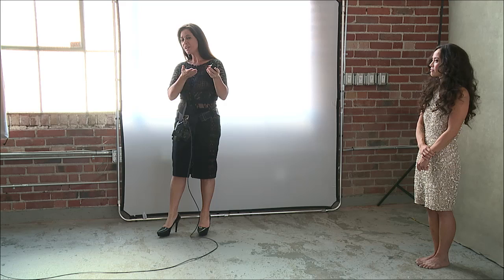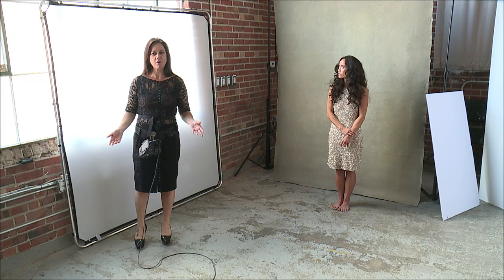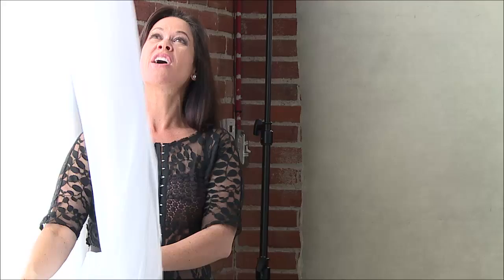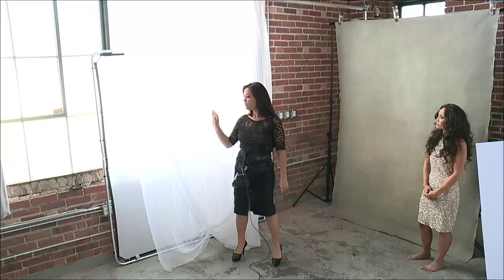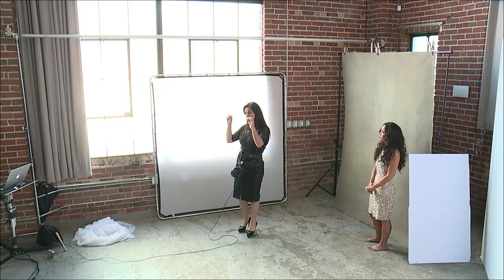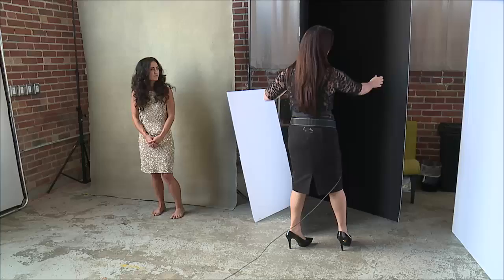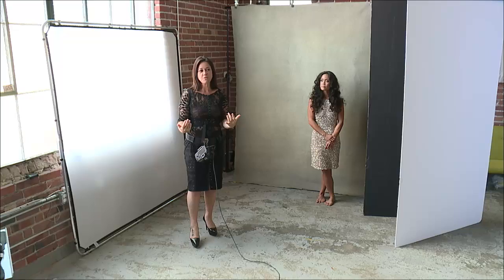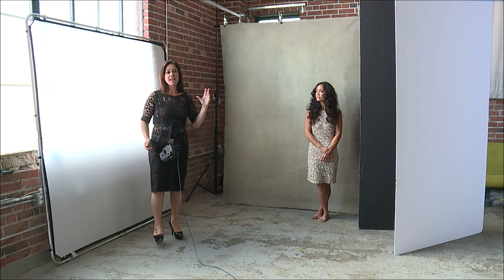Sue Bryce: How to Fake a Scrim and Get Beautiful Light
In this clip from CreativeLive’s Photo Week 2015 Sue Bryce explains how she uses a long piece of polyester chiffon to get gorgeous diffused natural light.

Learn more from Sue Bryce and check out the complete Photo Week line up on CreativeLive